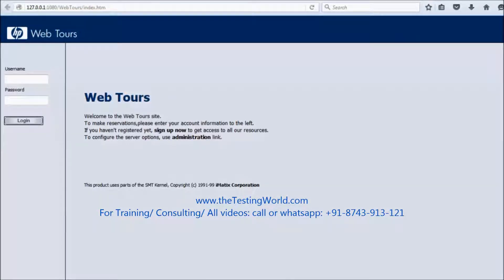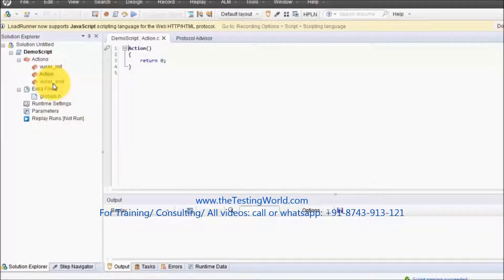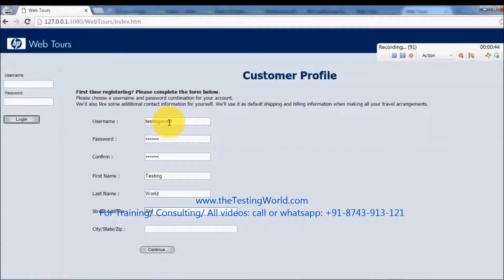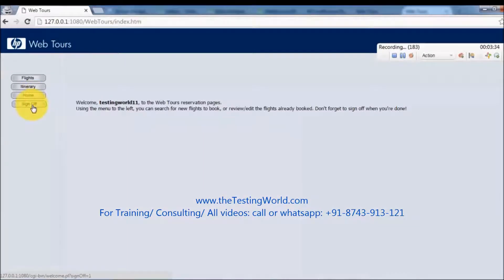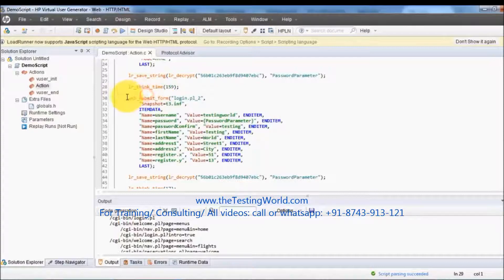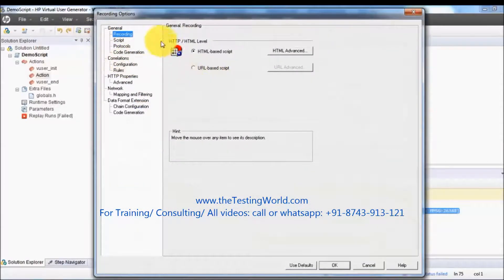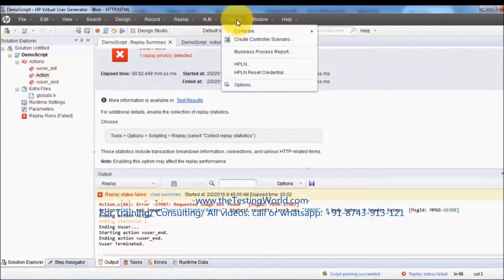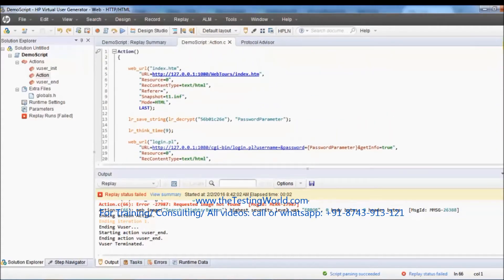Recording in LoadRunner